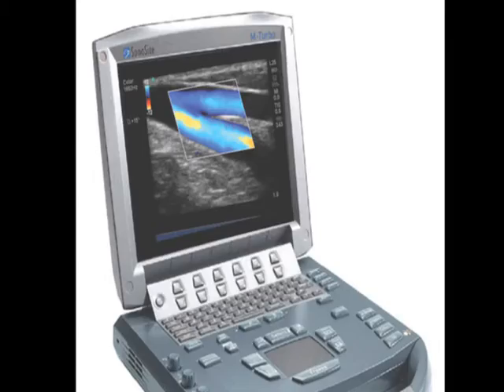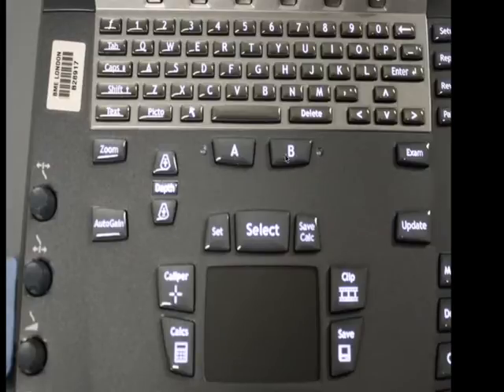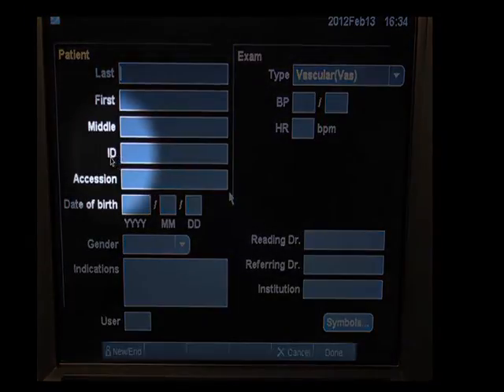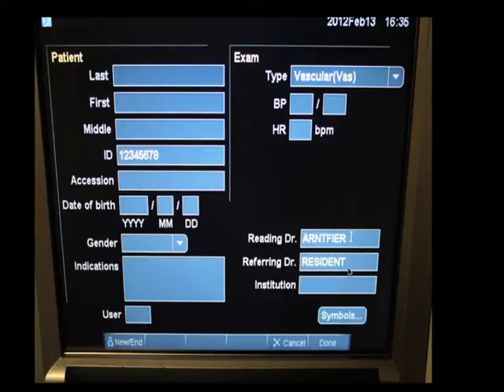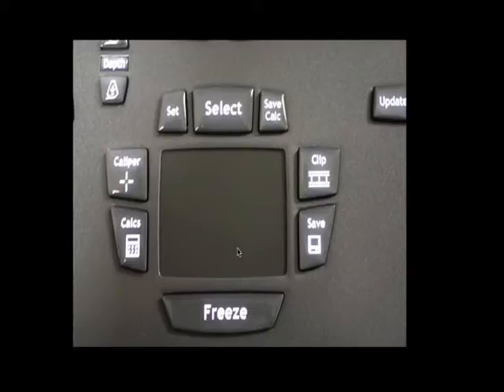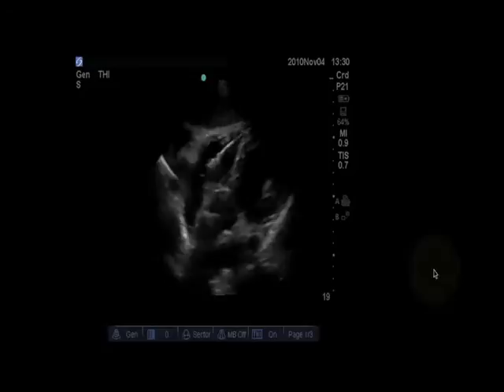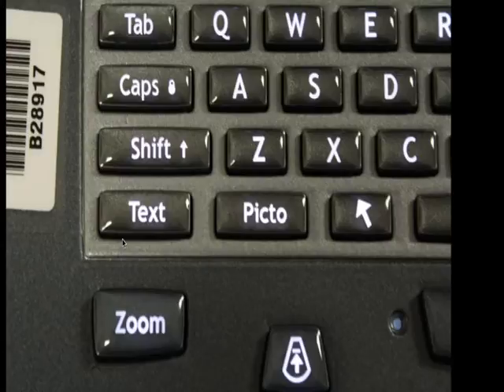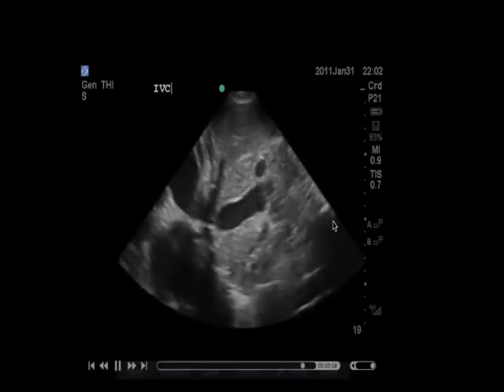Ultrasound training sonosite M turbo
Learn how to setup and use Sonosite M turbo ultrasound machine,
This is giving you important setup like gain setup, depth control and much more